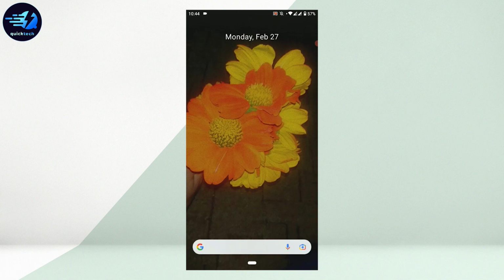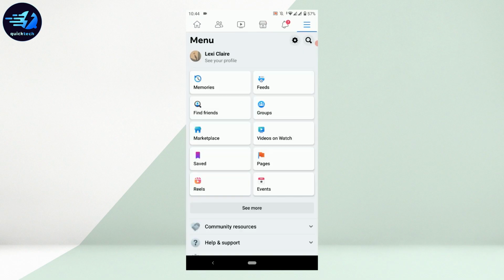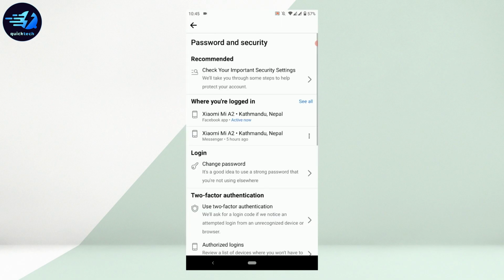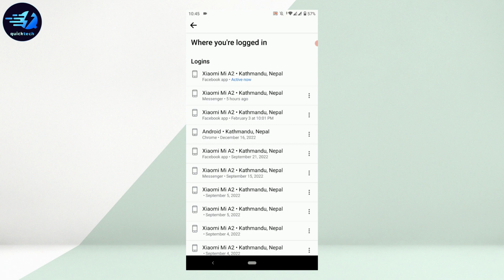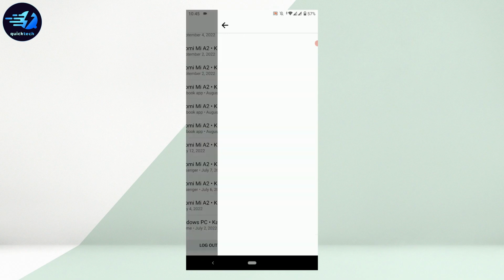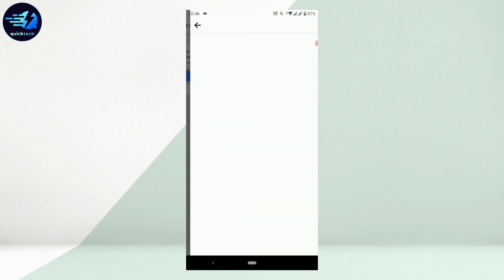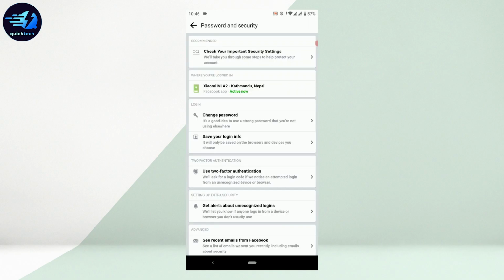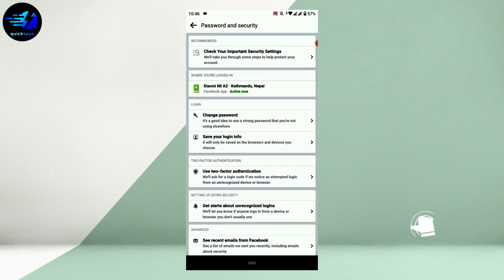How To Log Out Facebook On All Devices? | Remove Facebook Account From Other Devices 2023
In this video, we will show you how to Log Out of Facebook from all the devices. You can check if your account is logged in to multiple devices, you can easily log out of all the devices from the help of this tutorial.